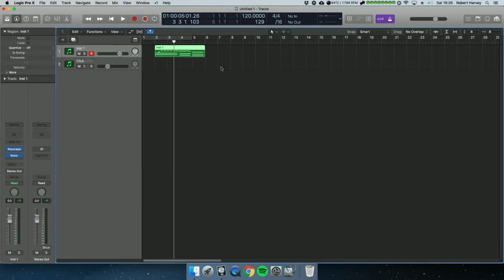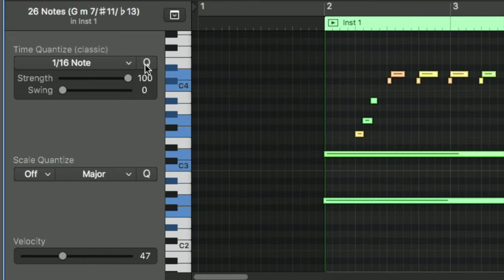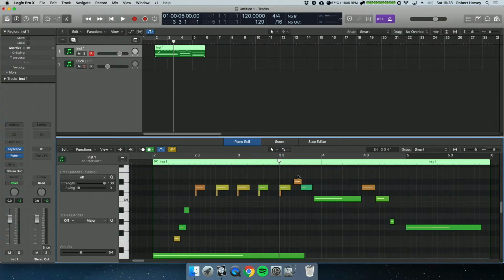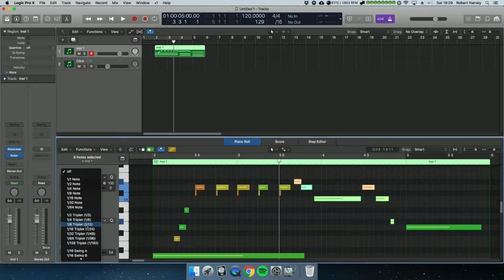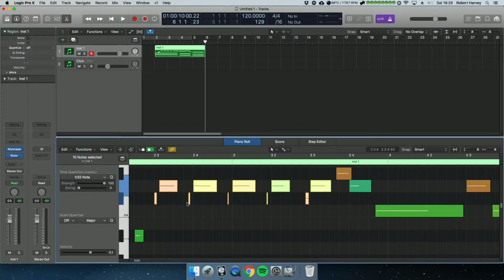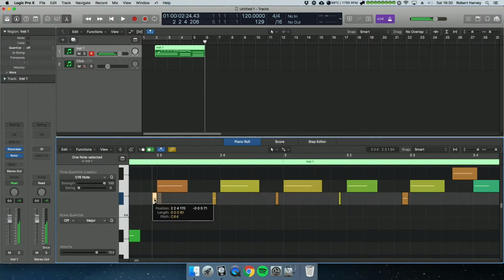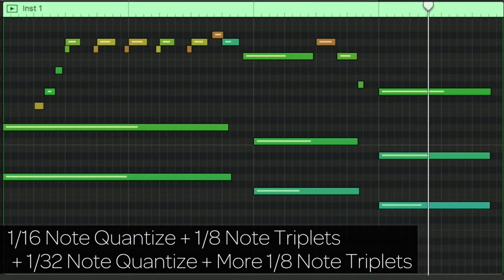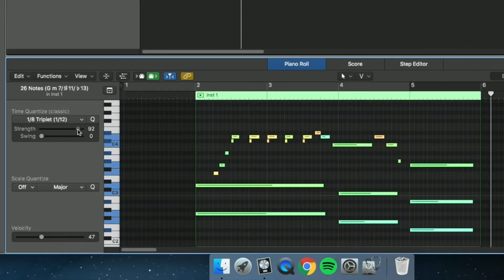Logic Pro X - How to Time MIDI (Naturally)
Ever wondered how to get your MIDI notes to play exactly how you want them? Want to know how to make them sound natural even after quantizing? In this video I show you how to do just that!

(I wouldn't recommend quantizing anything if it doesn't sound like it needs fixing. However, using my method will produce tight but human results in a short time frame... once you get used to the process)